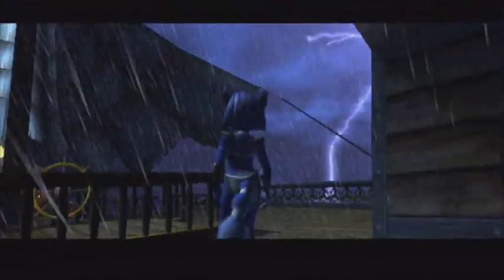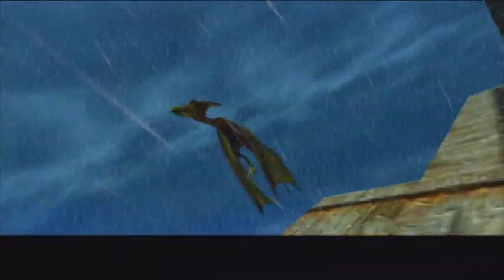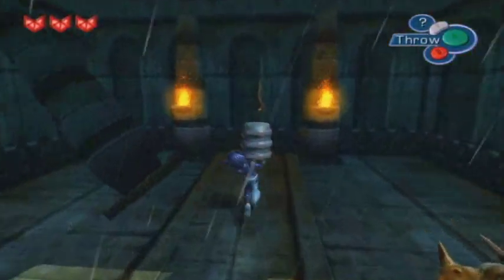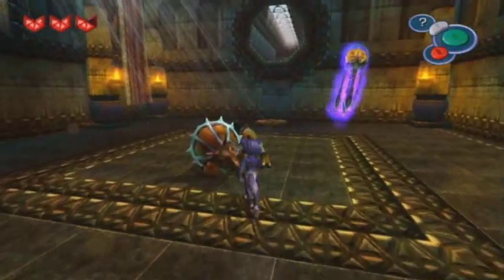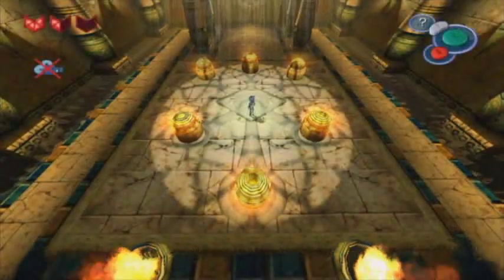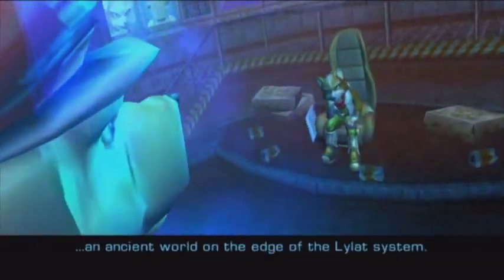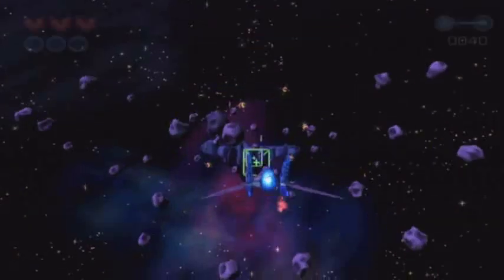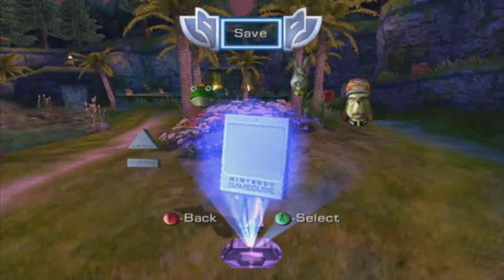Starfox Adventures - Debut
*Be sure to check the description!*

100% blaster-free!